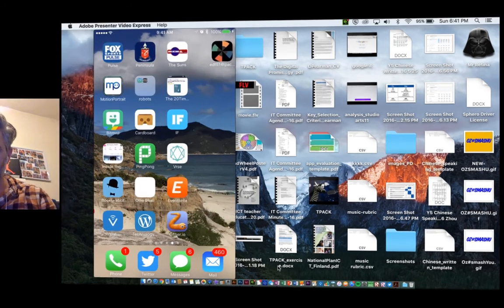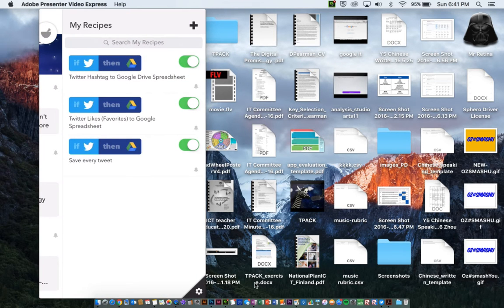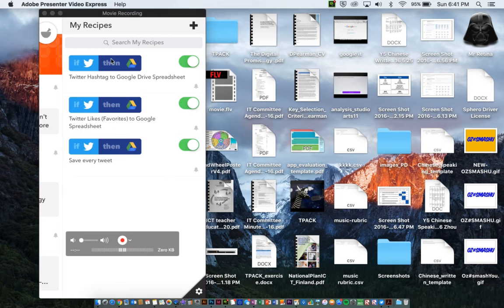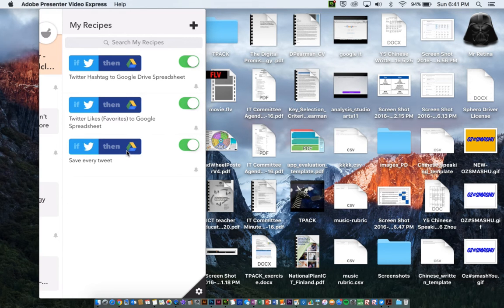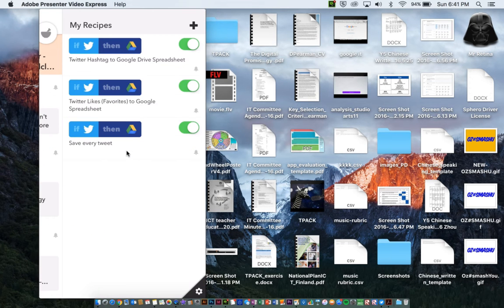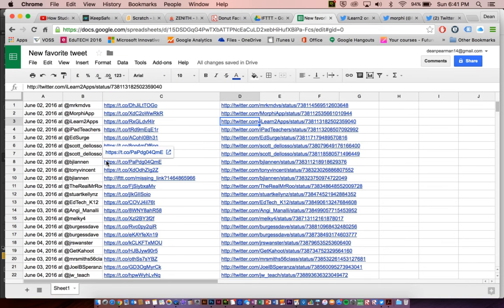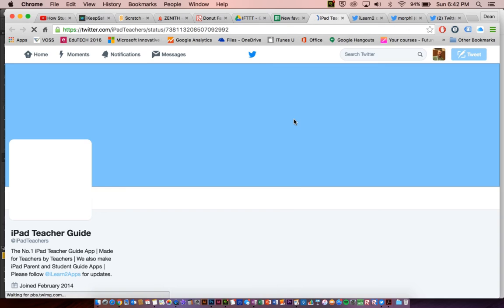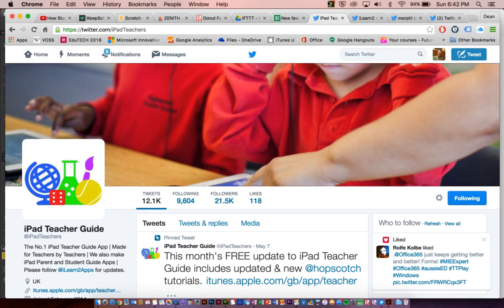If & Twitter Recipes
How to Use the IF app to make a recipe and storage your data